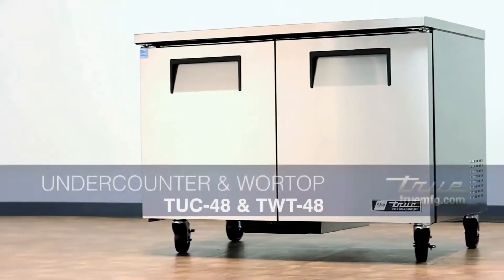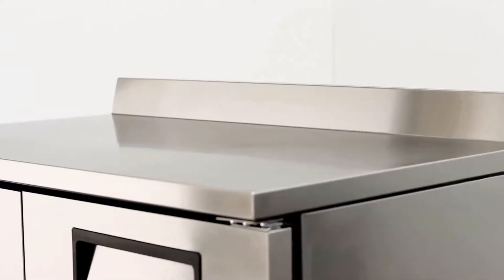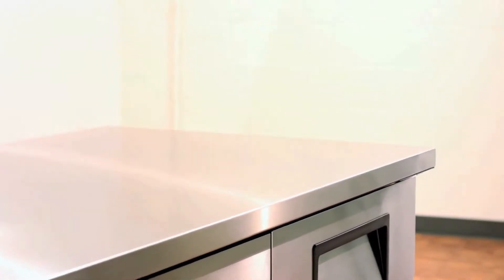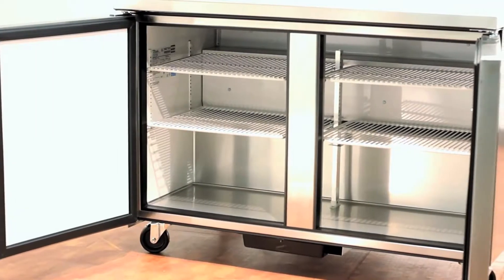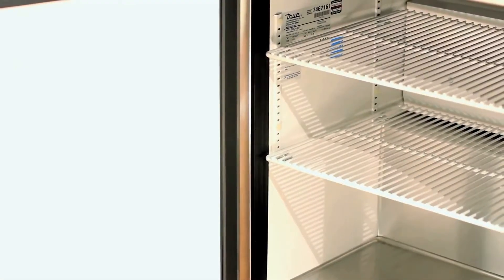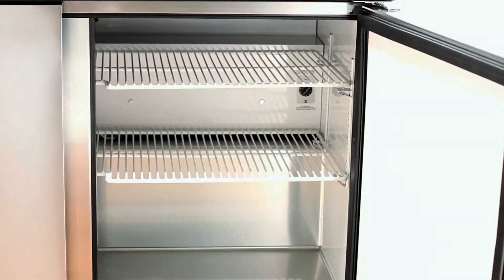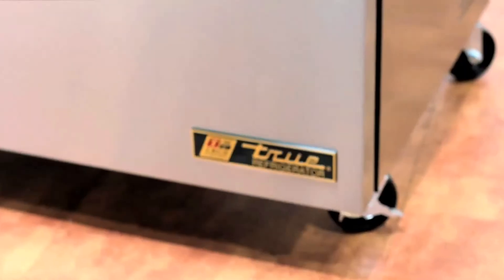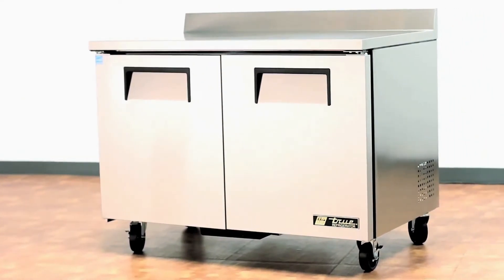TUC⁄TWT 48 Refrigerator